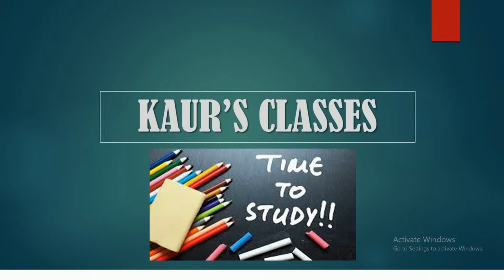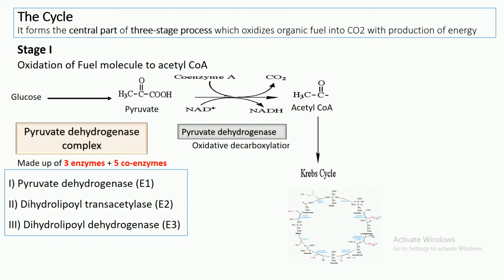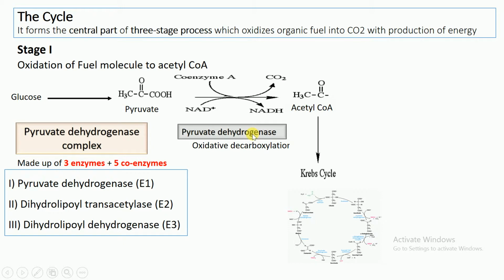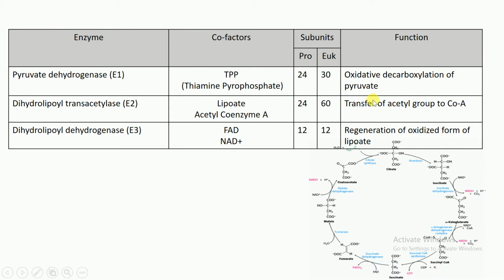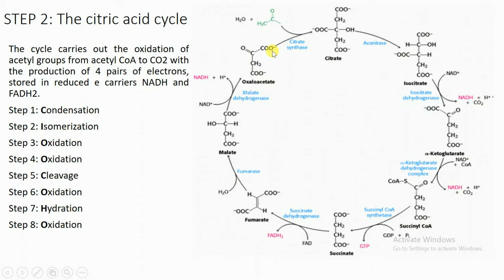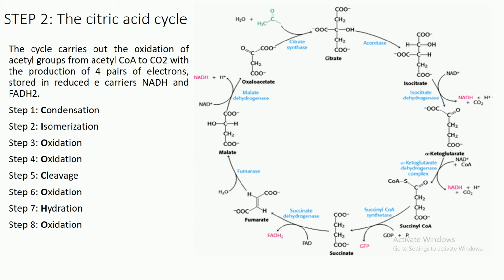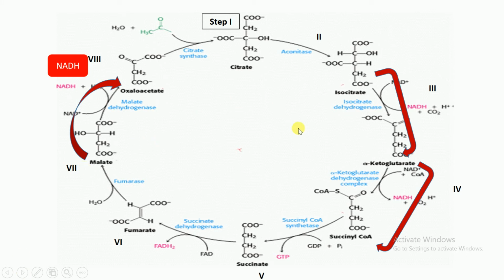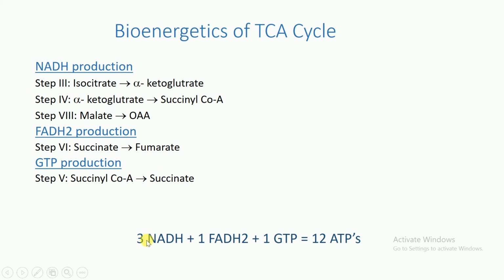TCA cycle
description of Kreb's cycle